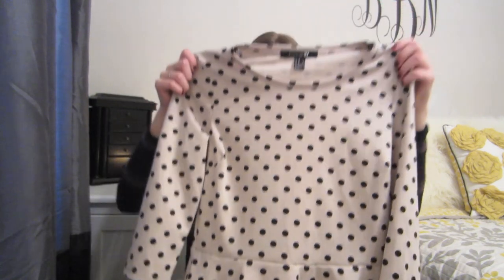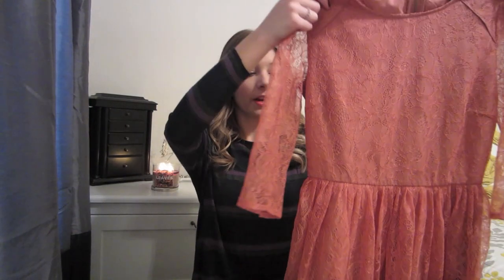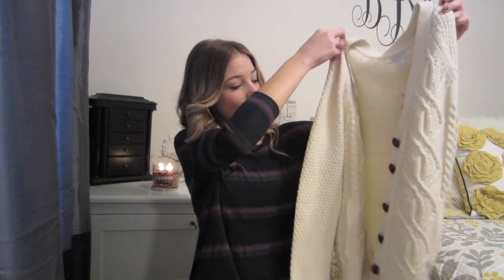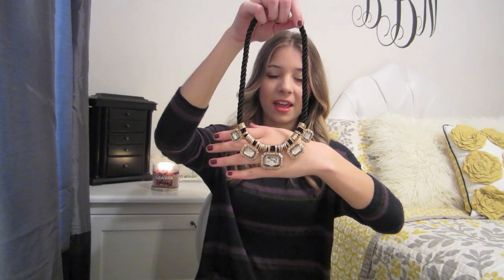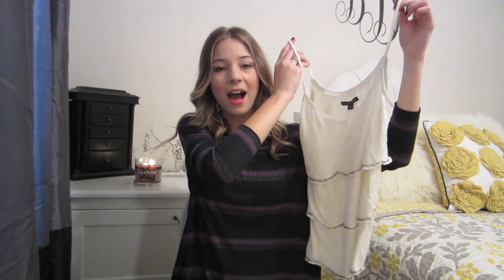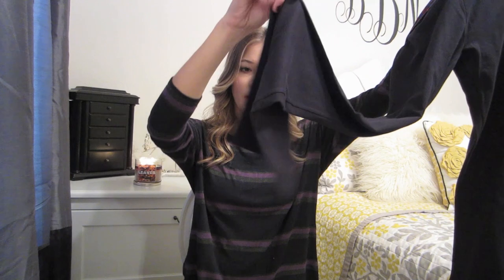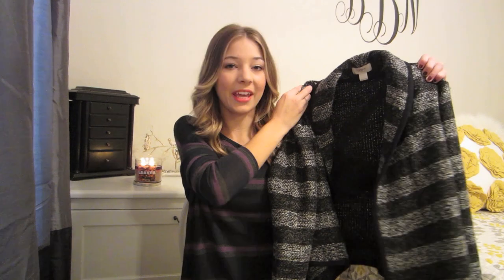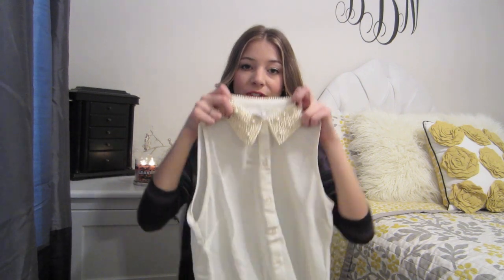Fall clothing haul!